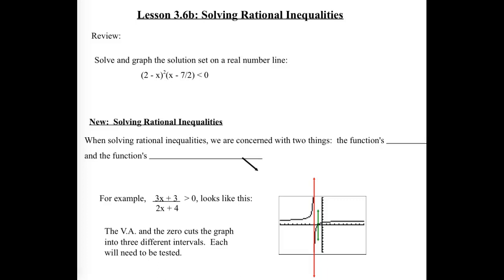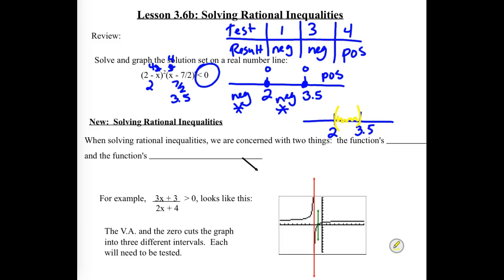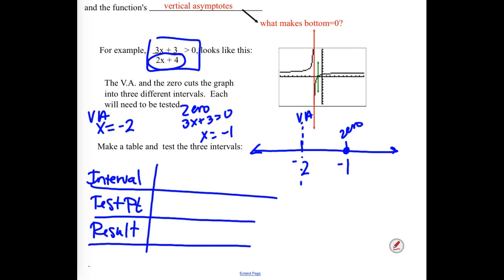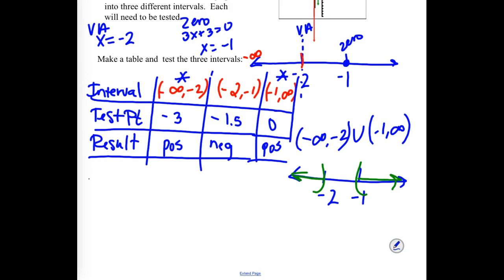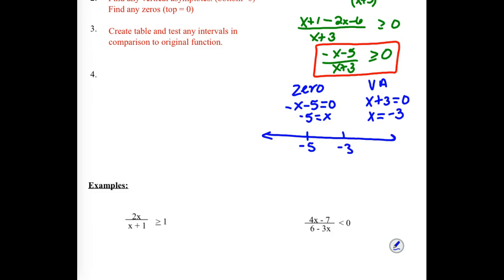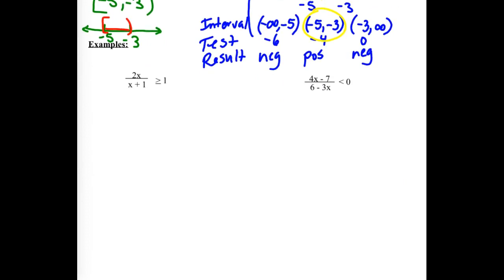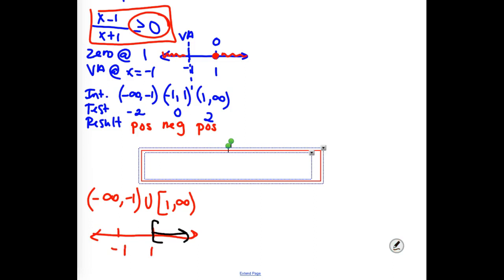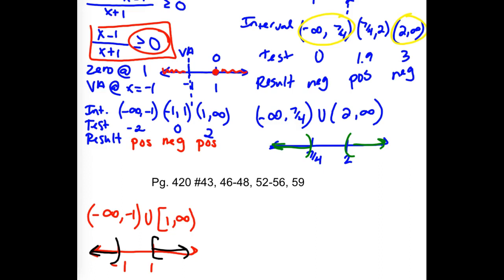CA Video Notes Sec. 3.6b